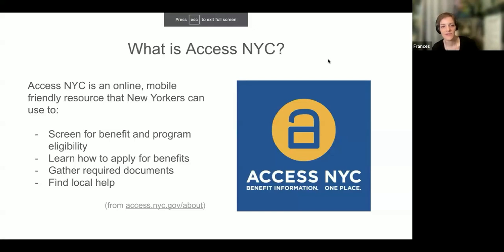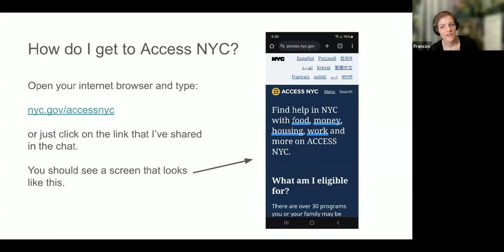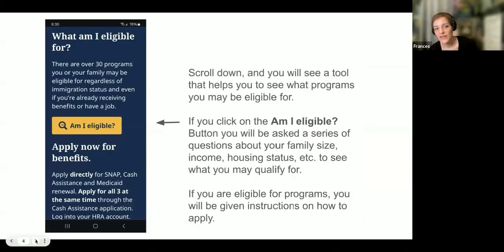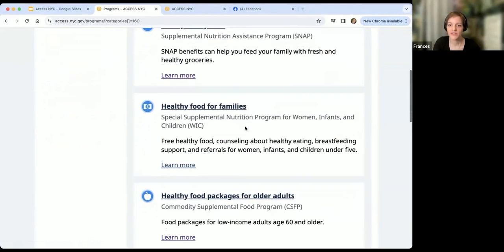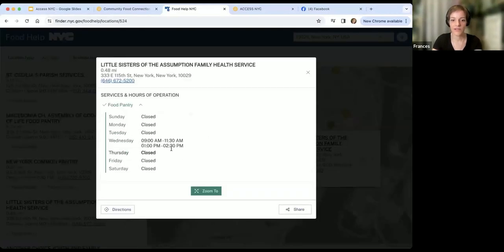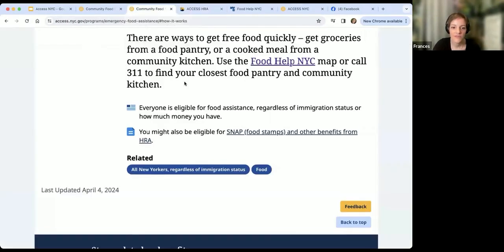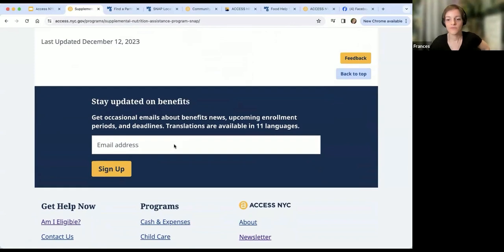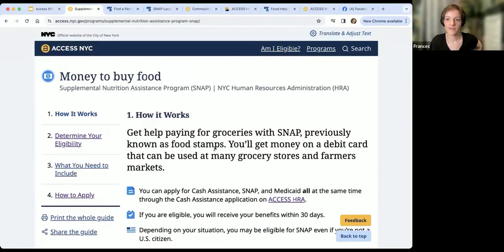SMART Tech Talk: Access NYC Review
Review how to access benefits in NYC